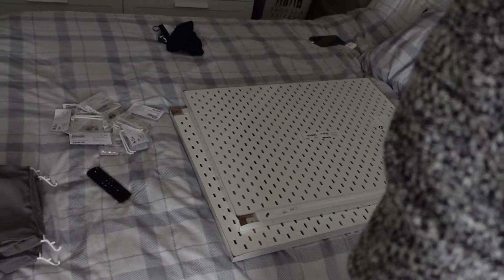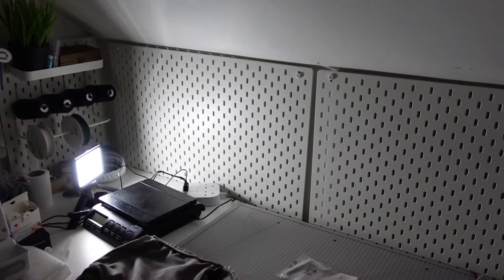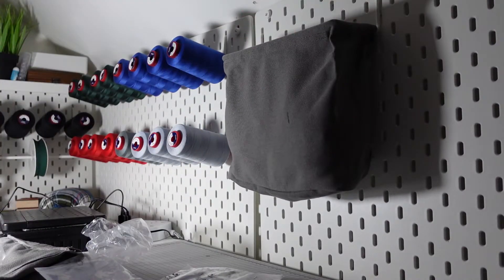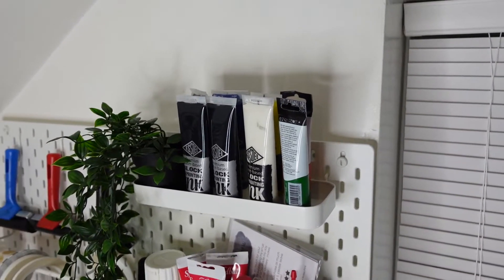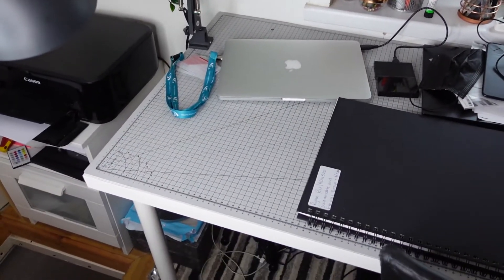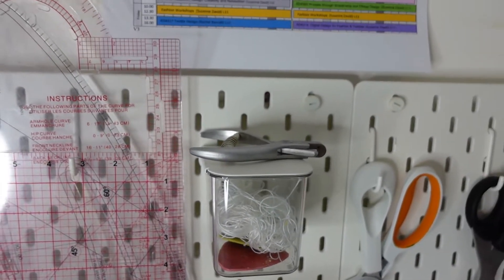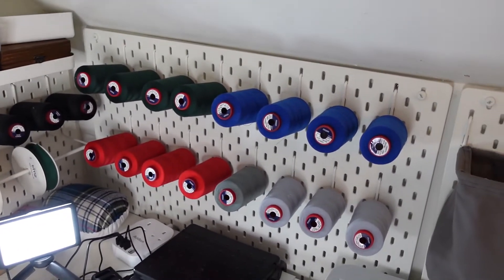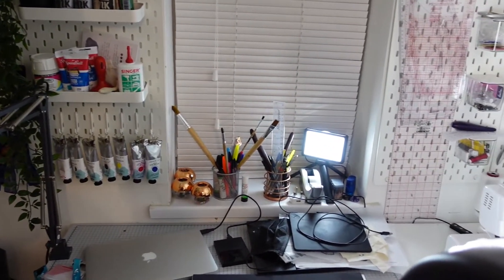Finished Fashion / Sewing Studio Tour | Ryan Rix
Hi all, first I want to say WELCOME to all of my new subscribers!  Thank you so much for being here and supporting me, it truly means the world! My sewing studio is finally finished, I'm so happy with it. You never know, I may get a dedicated space in the next few months ;).